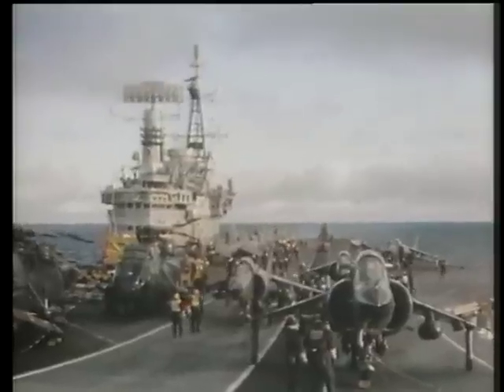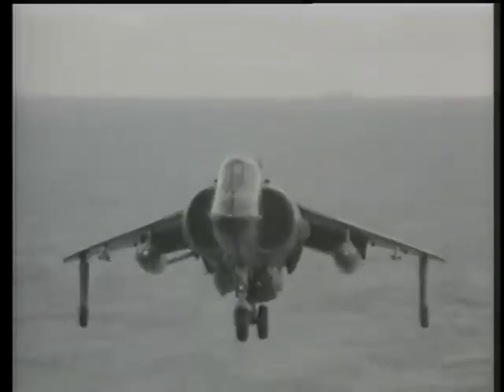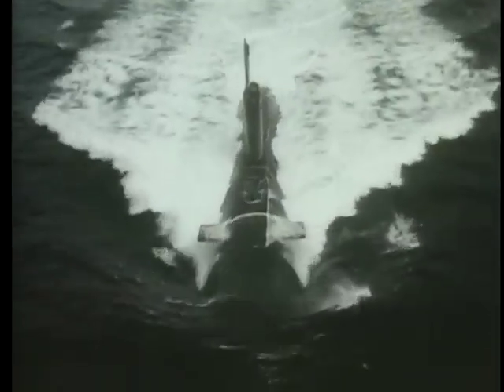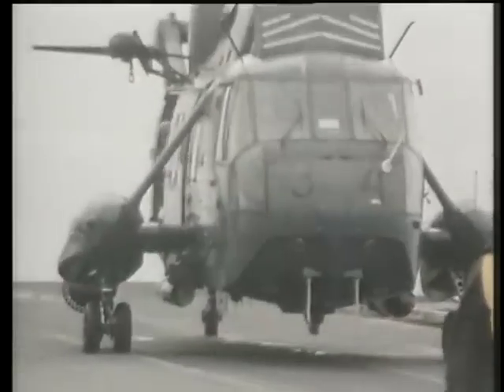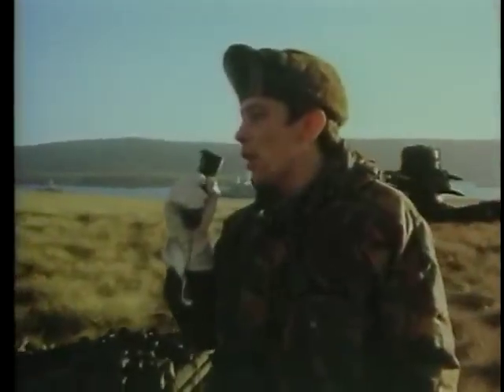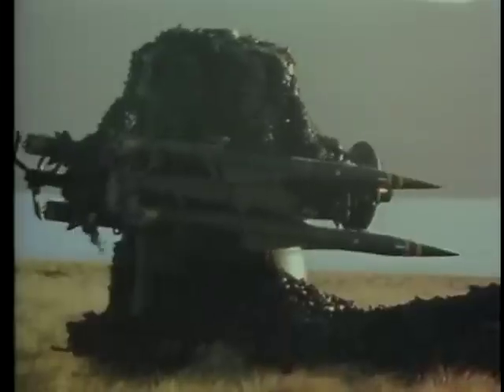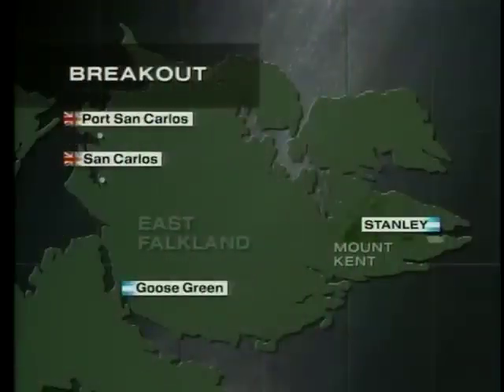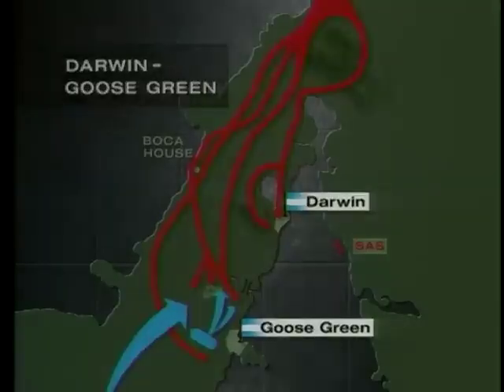The Falklands War 1982: Real Combat Footage [Part 2 of 3] | British Forces in Action 🇬🇧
Part 2 of our Falklands War 1982 documentary series features rare and authentic footage from the front lines, showcasing British and Argentine forces in action. This installment dives deeper into the ground combat operations, naval engagements, and the harsh conditions faced by troops during one of the most intense and politically charged conflicts of the Cold War era.

This is unedited historical footage with context provided for accuracy, helping viewers understand the true nature of the conflict in the South Atlantic.

What You’ll See in Part 2:

British landings and troop movements on the Falklands

Close-up views of combat operations and logistics

Archival footage from the Royal Navy and British Army

Rare scenes of Argentine resistance and captured equipment

Commentary and analysis to place the events in context